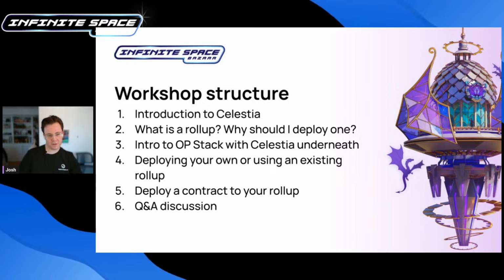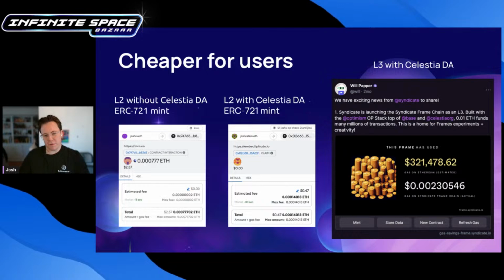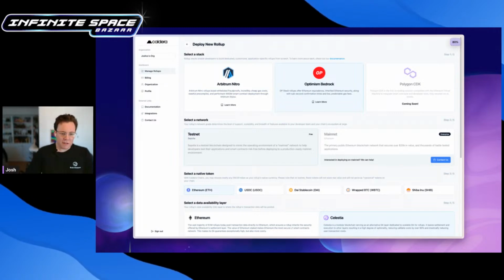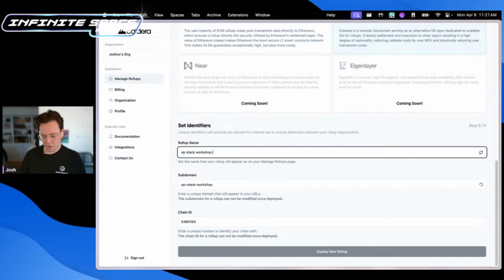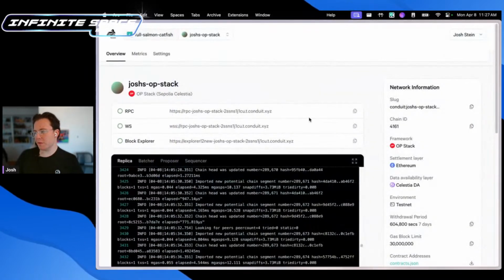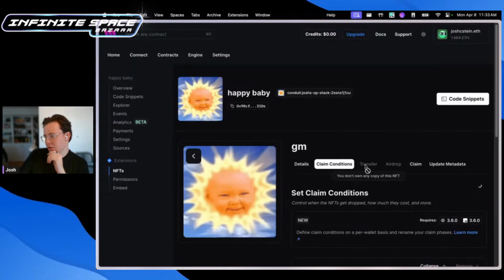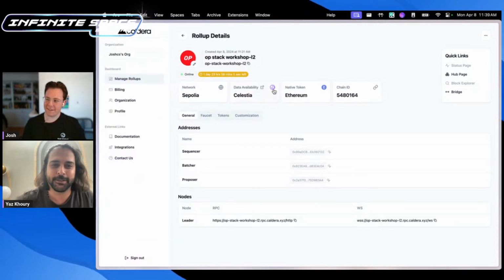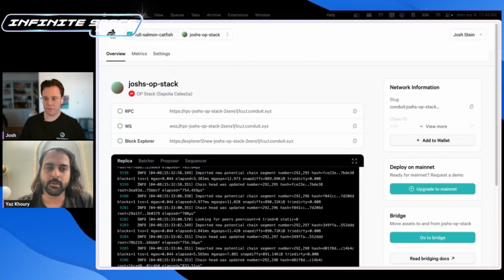Building with OP Stack (Infinite Space Bazaar)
In this workshop, we will go over how to get started building with OP Stack using Celestia for Data Availability. If you want to learn how to deploy your own OP Stack rollup or use an existing OP Stack testnet to deploy your own smart contracts and application, this workshop is for you.